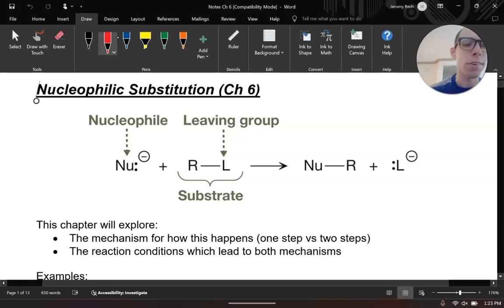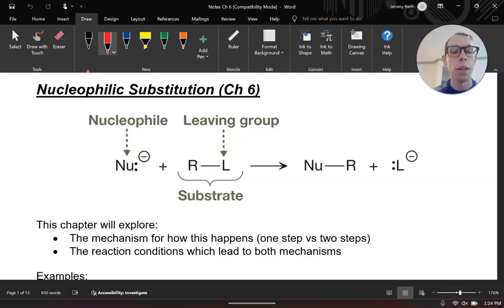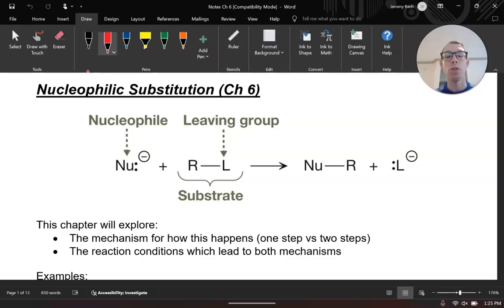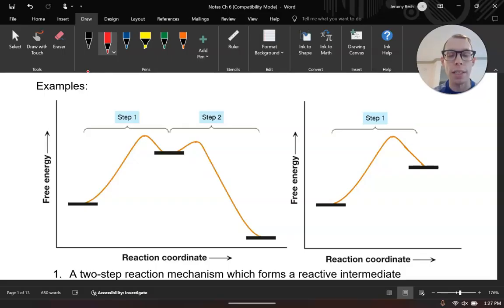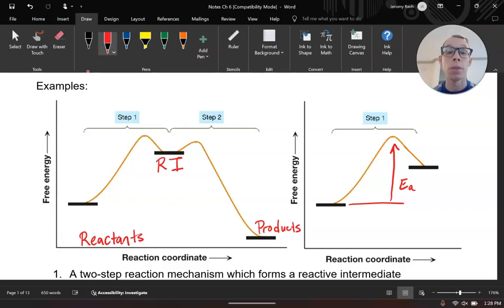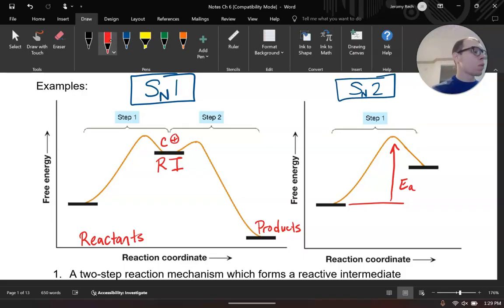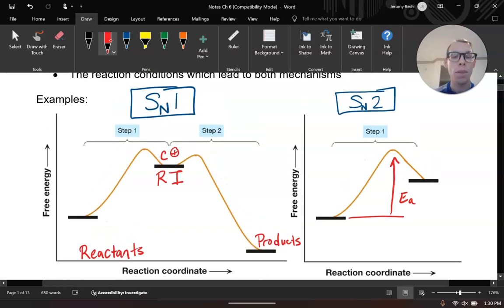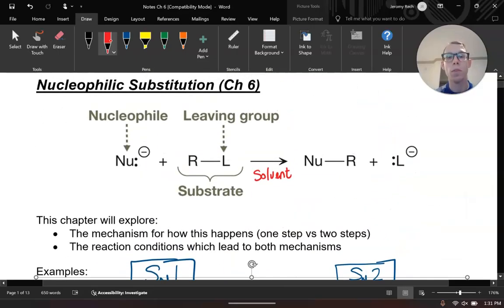Nucleophilic Substitution Overview